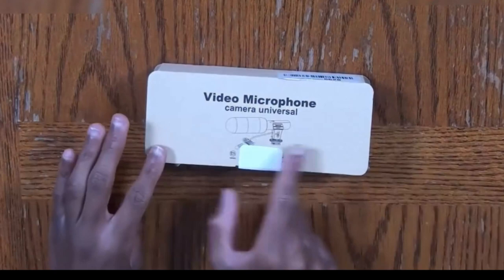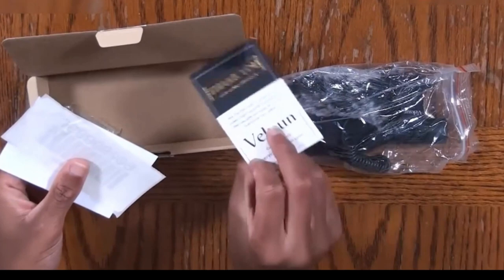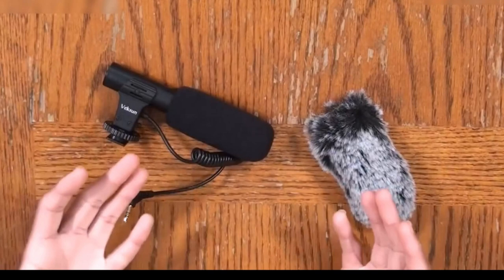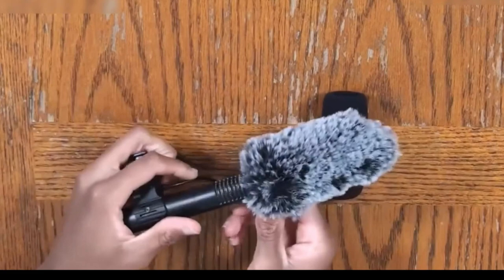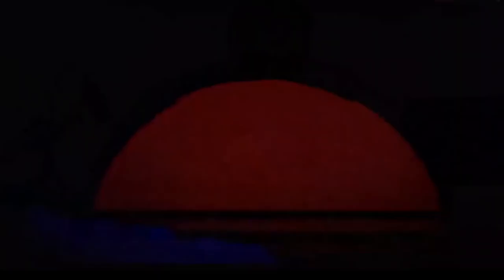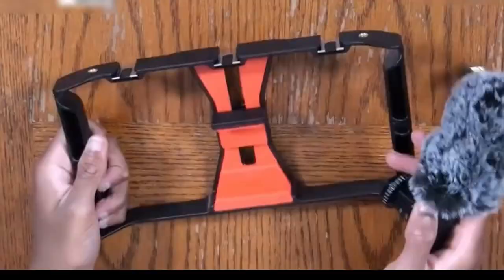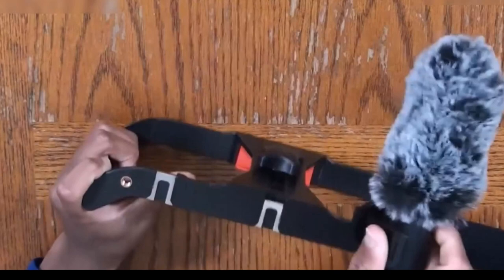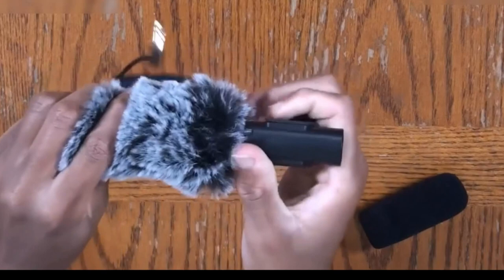camera microphone for dslr iphone and android smartphones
Hello, great viewers.
Global compatibility: External microphone for iPhone, Android, Cameras, Camcorders, audio recorders, tablets and laptops. Use as iPhone microphone, DSLR microphone or camera microphone.
Professional MOVO MIC: Durable aluminum construction and battery-free design includes a powerful integrated shock holder to reduce handling noise.
1-YEAR warranty: We got your back. Our products are designed to alleviate your technical problems and not add them. Our friendly support in the US is here to help - note: To reduce hissing when using the microphone on the DSLR camera, we recommend using manual audio levels, accessible from your camera menu.
Create: Basic built-in microphone for recording YouTube Vlogs, Tik Tok, interviews, family holiday trips, live music, outdoor events and tutorials.
Include: furry windshield "Deadcat", soft carry case, 3.5mm TRS output cable (for DSLR cameras, cameras, recorders), 3.5mm TRS output cable (for smartphones, tablets and Mac).

Note: - All these products and videos go back to the owner of the product who owns the product and video rights on Amazon.

Thank you so much, great friends for watching the video and we wish you to be happy in our channel.
It is the intention to buy the product or preview the product so as to press the product link to move to Amazon and to greet you.